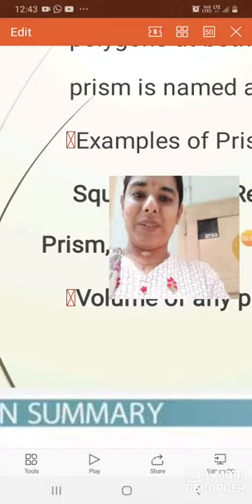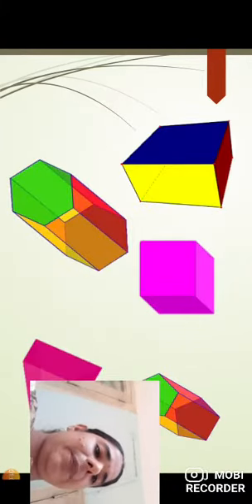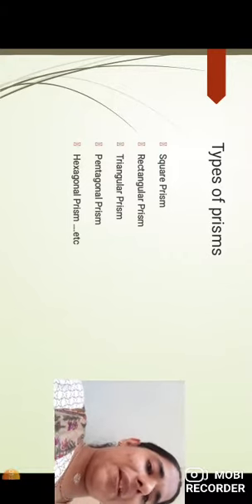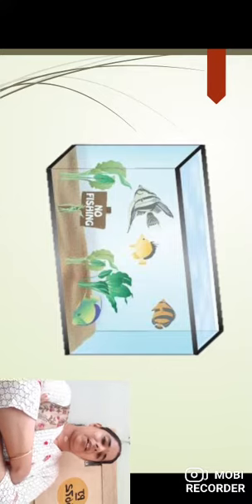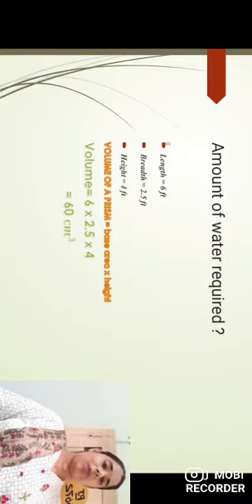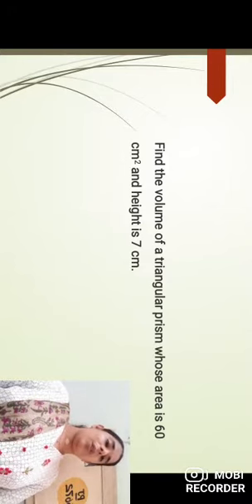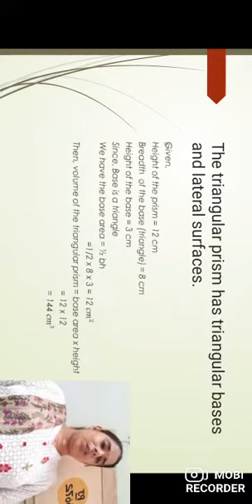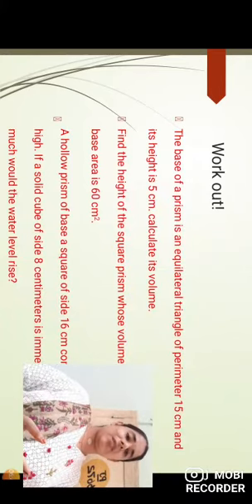How to - calculate the volume of prisms # devi ram mohan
This video is about Prism, types and  volume of a prism